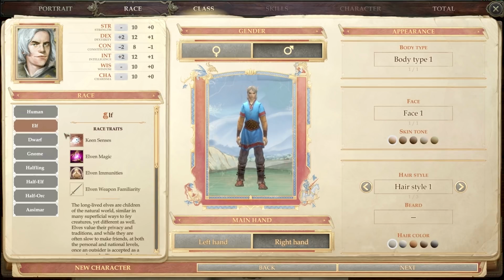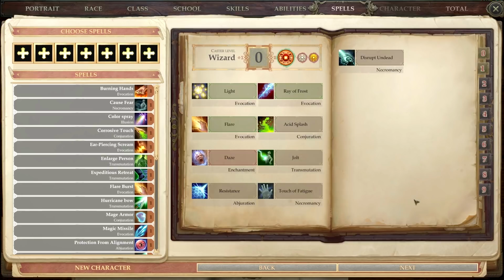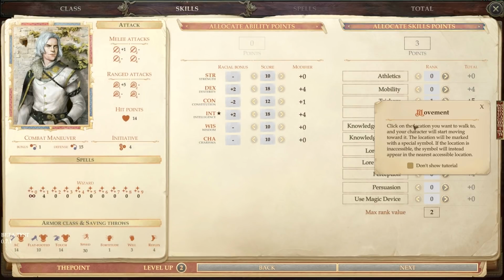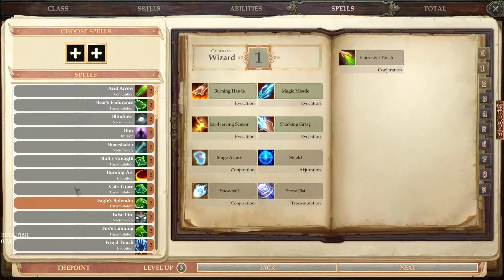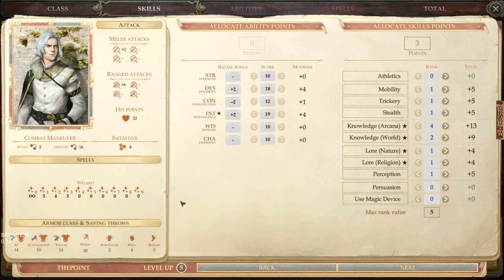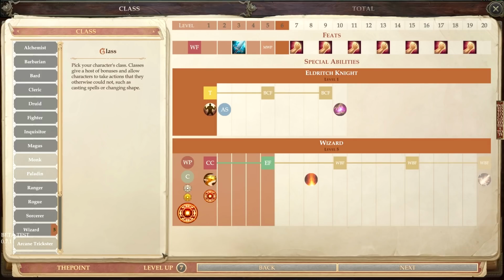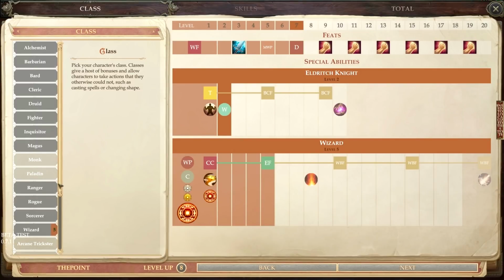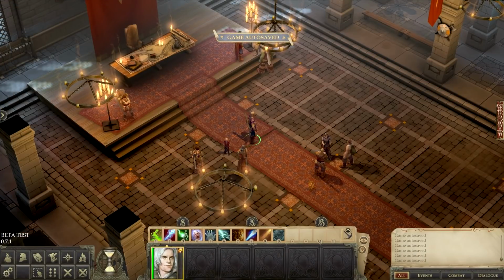Pathfinder Kingmaker Prestige Classes Options and Tips The Eldritch Knight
This is a little different video where I'm showing off some the options and building tips for the prestige classes in Pathfinder Kingmaker

(the song list is below the blog)

iCompositions.com is an internet community for aspiring musicians. We seek to empower independent artists by providing them with a venue to share their music, receive feedback, and connect with other artists.